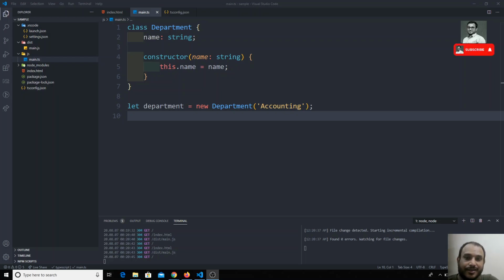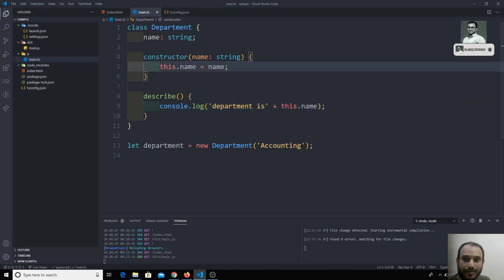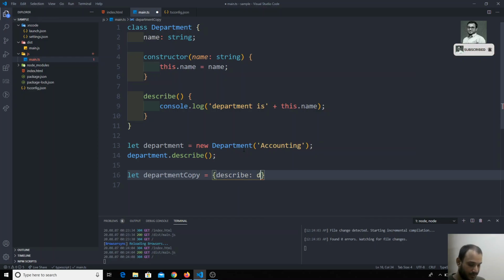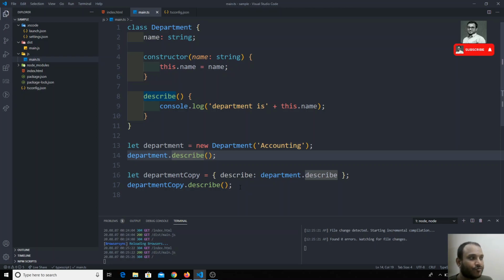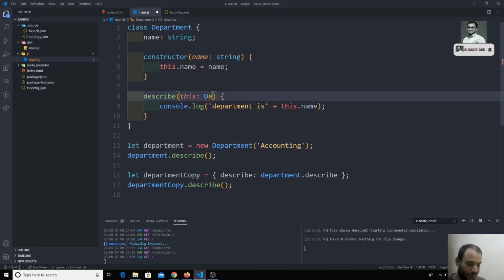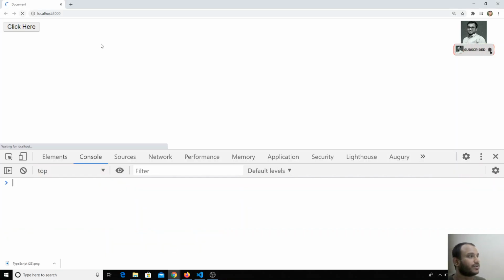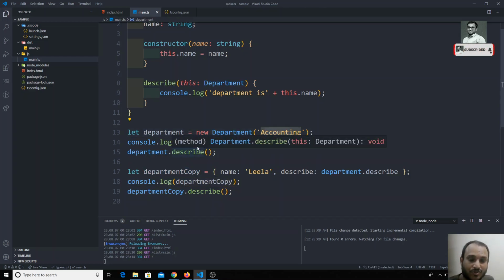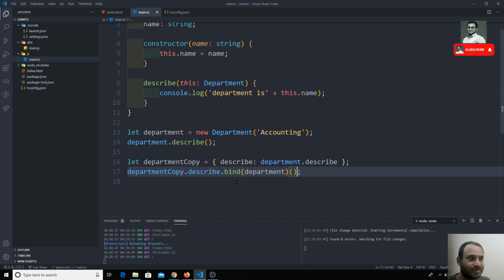25. Constructor Functions and the "This" keyword in the typescript classes.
Hi Friends
In this video, we will see this keyword in the typescript classes. We will also see how "this" behaves differently with class objects.